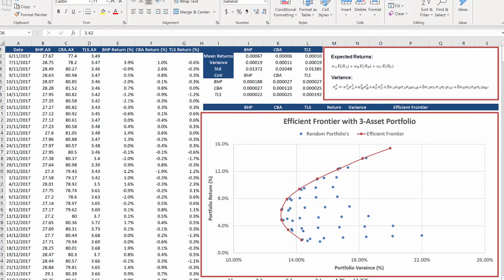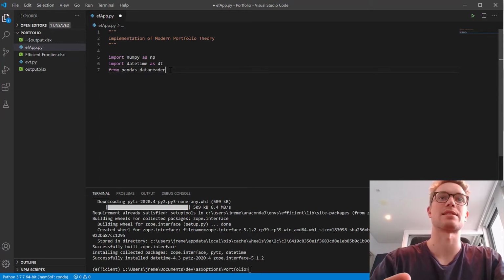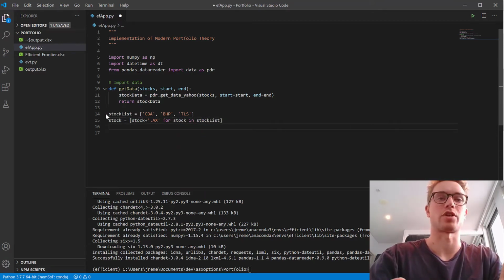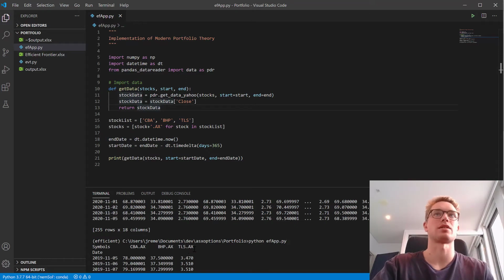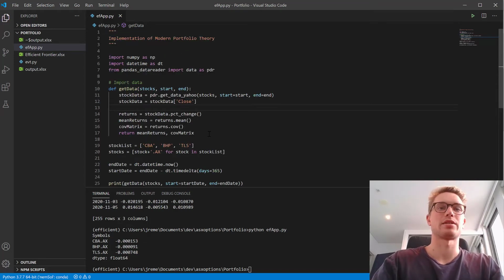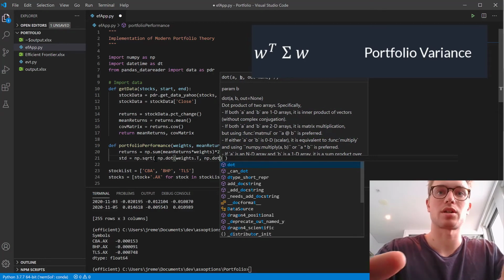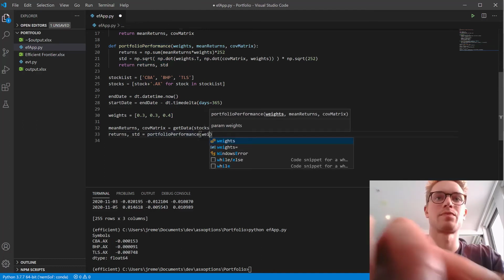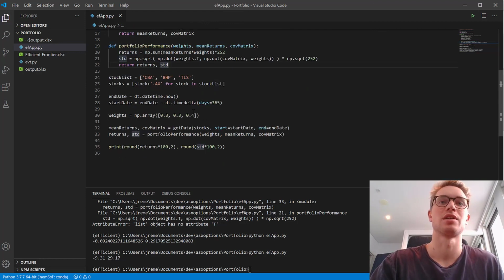Efficient Frontier in Python p.1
Part 1: Building the Efficient Frontier in Python

In this series we are building the Efficient Frontier in Python with Dash as a web application over multiple tutorials.